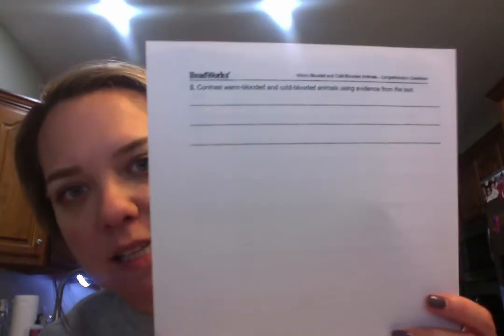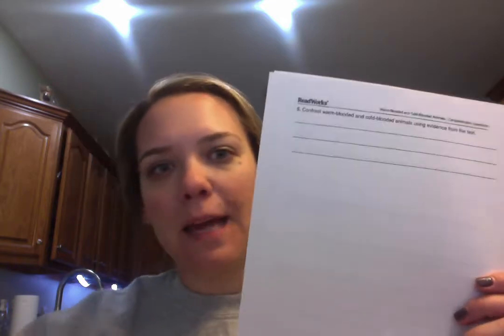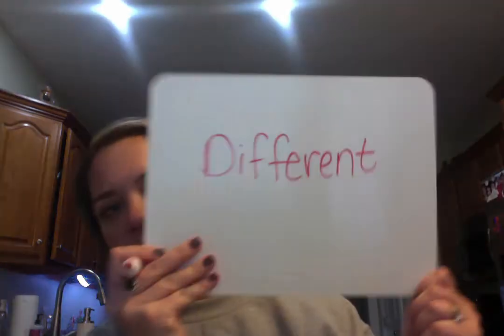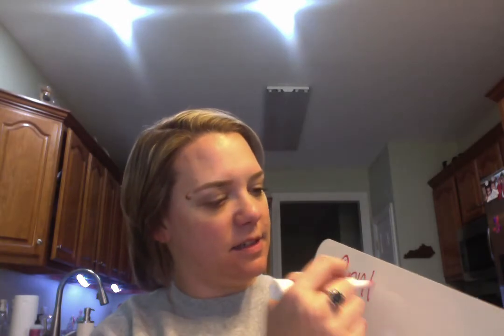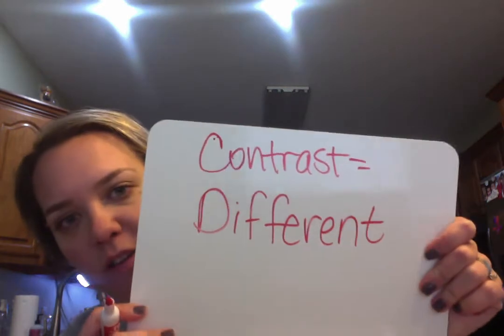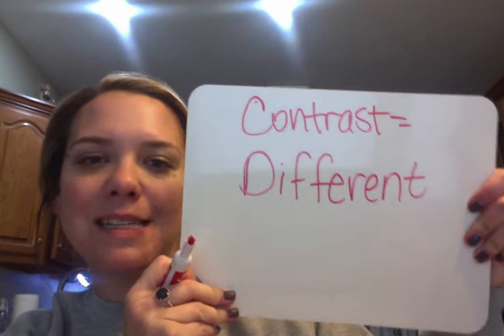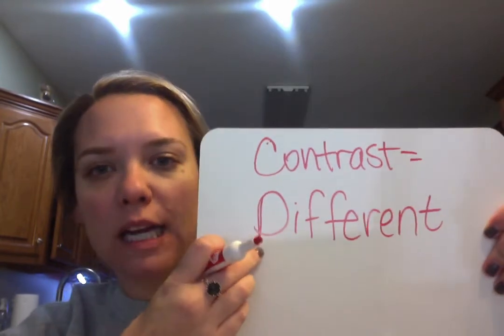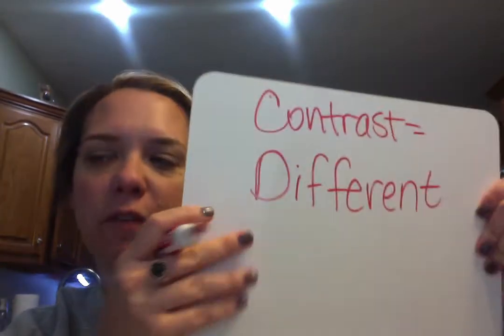RTI - Day 7 - Review